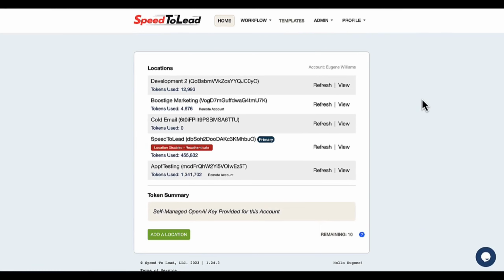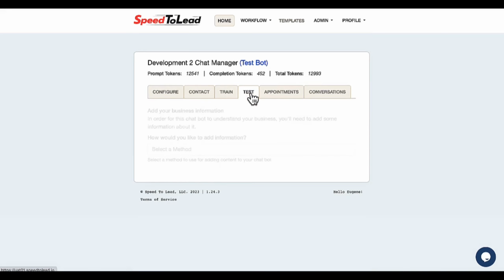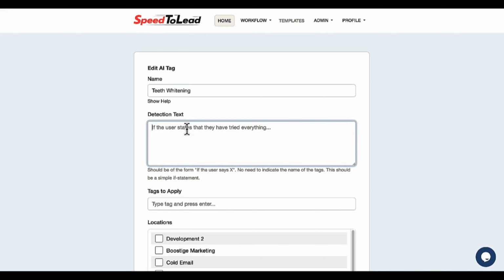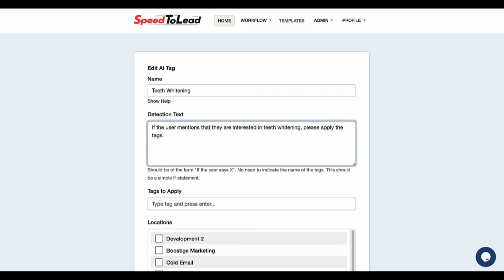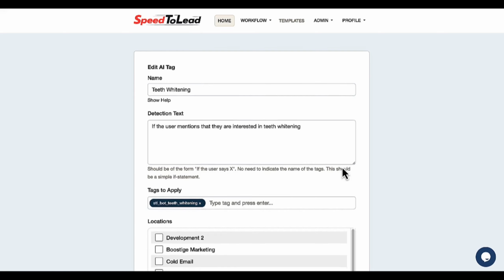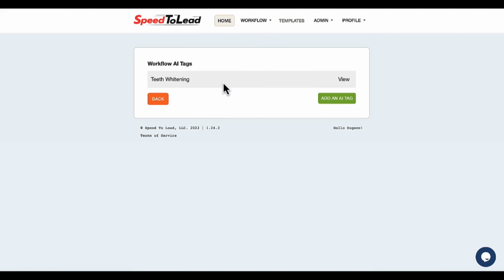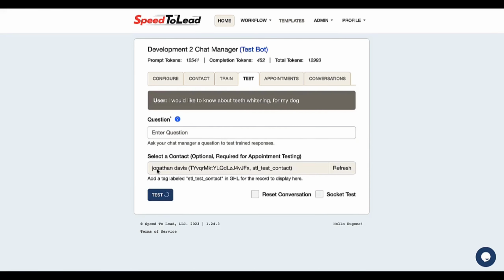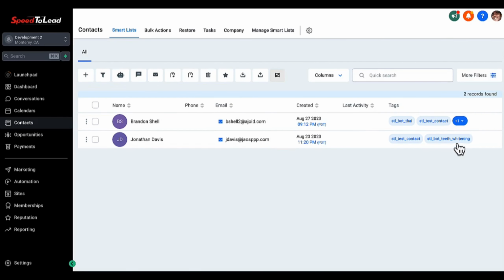AI Auto-Tagging in Conversations for Precise Follow-ups!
🚀 Elevate Your Conversion Game: AI-Enhanced Lead Management with SpeedToLead’s New Feature Integration for GoHighLevel © 🤖

🔥This groundbreaking feature intuitively applies tags to contact records in GoHighLevel during conversations, automating workflows, triggering campaigns, or even initiating a human takeover.

💡 Why SpeedToLead's New AI?

⚡Automate Like Never Before: Understand, tag, and convert leads automatically.
🚀 Results-Driven Automation: Boost your sales & customer engagement.
🎯 Precision Targeting: Apply relevant tags, trigger workflows, or initiate human takeover based on conversations.
🔄 Seamless Integration: Perfectly melds with GoHighLevel to ignite your marketing campaigns.
🛠 DIY Setup: Simple, intuitive, and guided setup to get your AI chatbot running.

GoHighLevel chatgpt GoHighLevel chat gpt